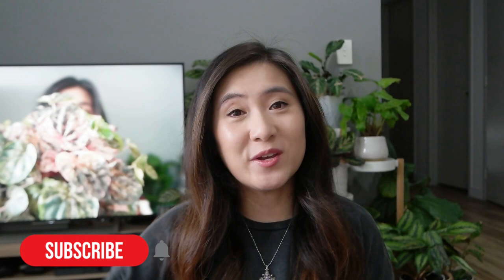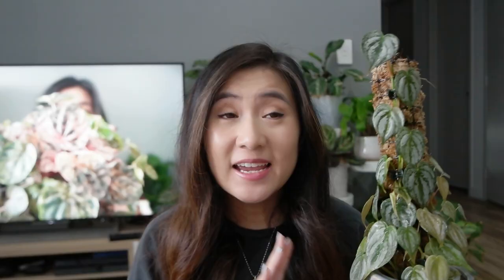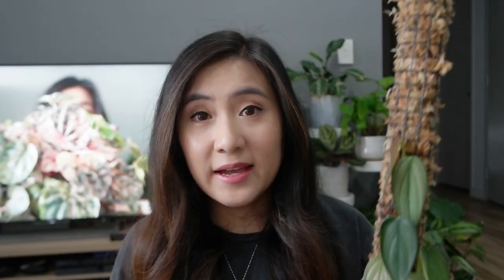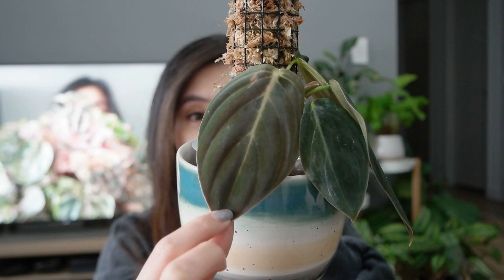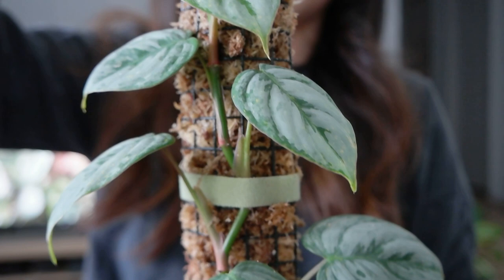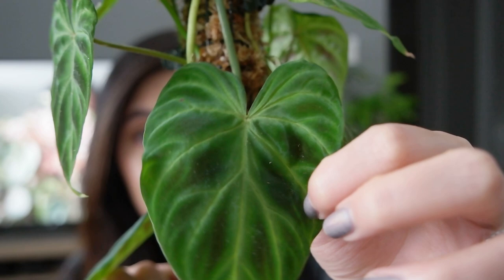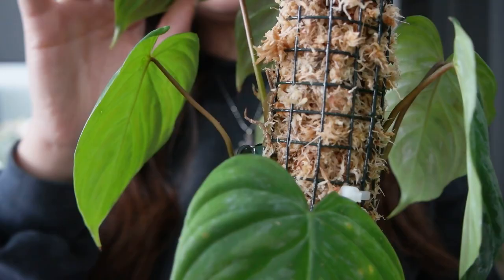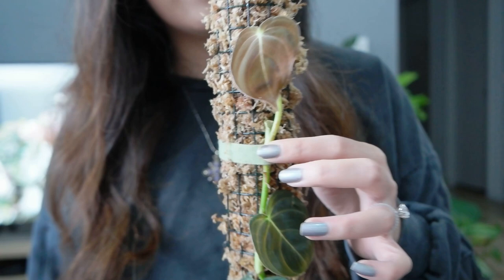Philodendron Growth Updates | Putting my philos on moss poles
In this video, I share some of my philodendrons that I've recently put on moss poles in the recent lockdown. I'm very excited to see how my philos will like it and I hope to share with you an update several months down the track.

Plants mentioned: Philodendron Brandtianum, Philodendron Sodiroi, Philodendron Verrucosum, Philodendron Majestic, Philodendron Melanochrysum, Philodendron Gigas, Philodendron Burle Marx Fantasy

PS. If you saw my most recent post on my community tab and would like to know the answer to the planty riddle, it is the Scindapsus Pictus 'Silver Lady'. Did you get it right?

If you've read everything and made it down here, drop a comment "Totem Poles!" in the comments below as well ;)